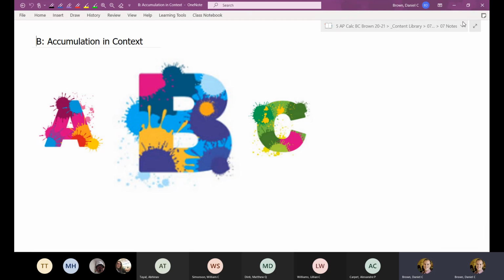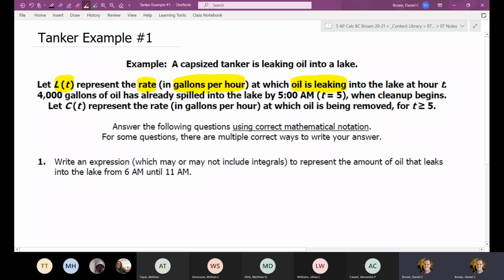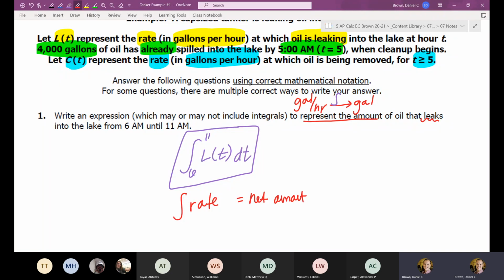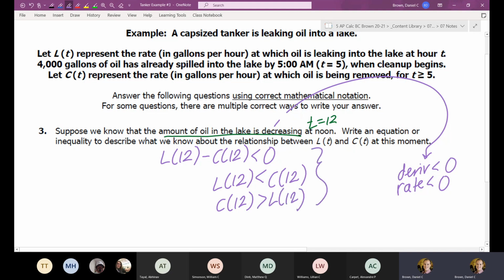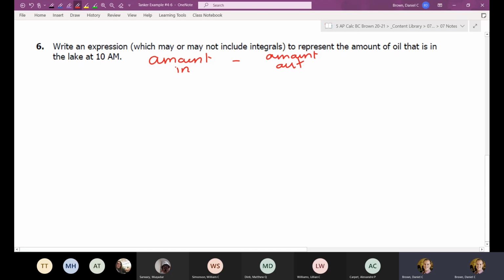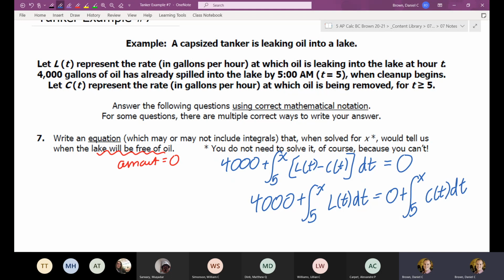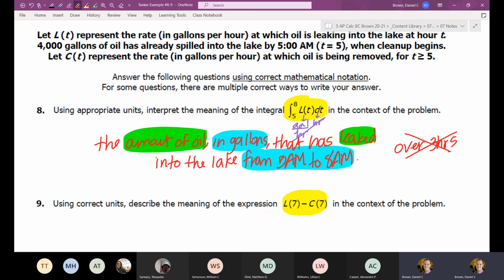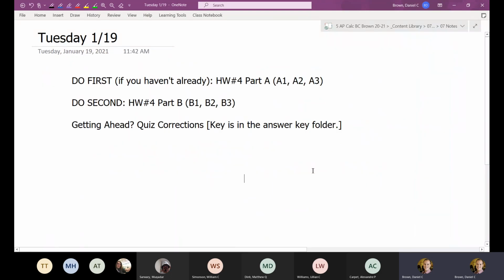7D - Applications of the FTC